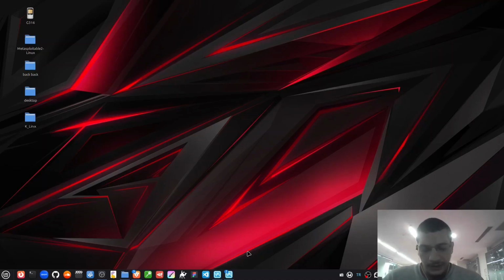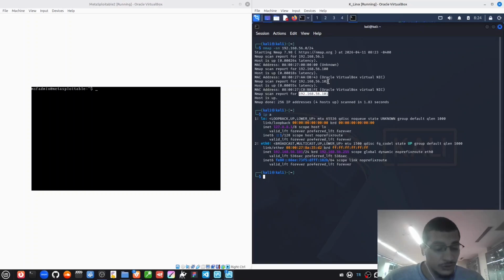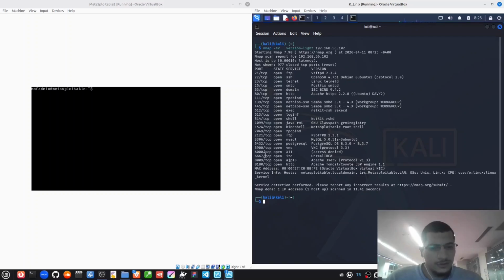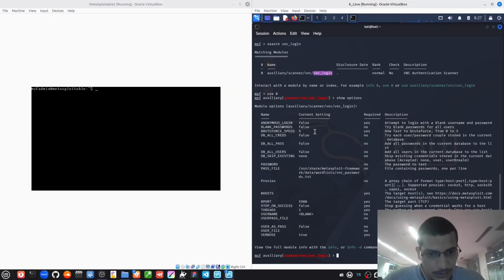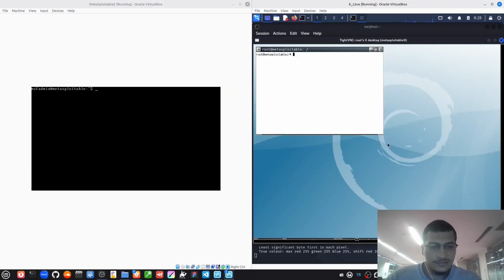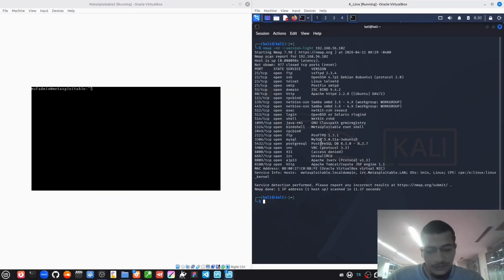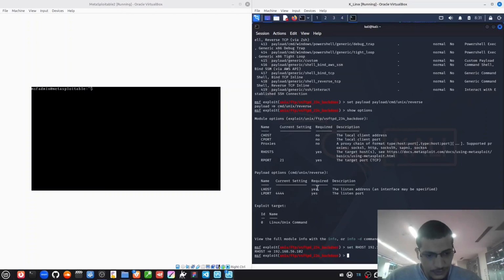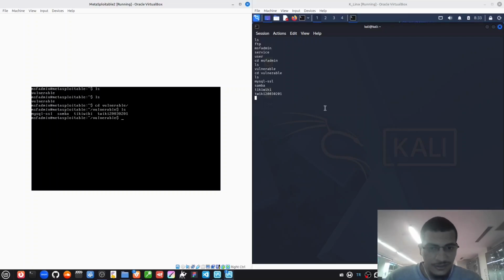Penetration Testing Lab: Exploiting VNC (Port 5900) and FTP (Port 21) on Metasploitable 2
This video demonstrates a penetration testing lab using Kali Linux against the Metasploitable 2 vulnerable machine. The process includes identifying and exploiting services running on port 5900 (VNC) and port 21 (FTP) to obtain system access and gain root privileges.